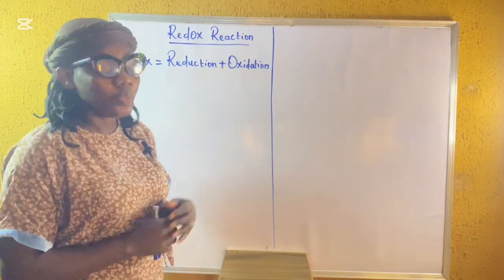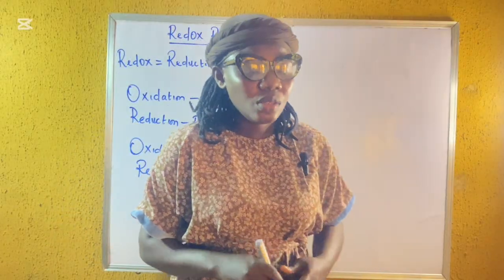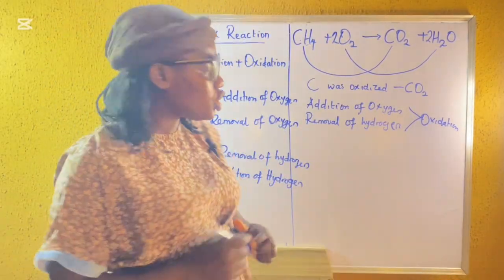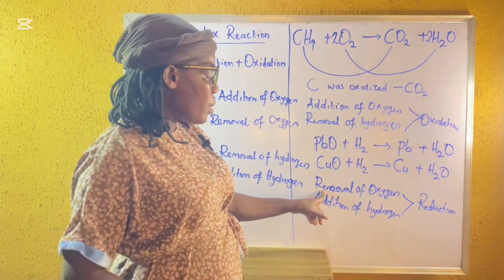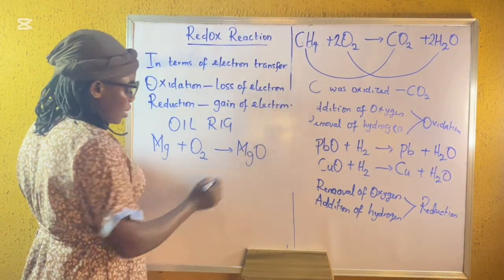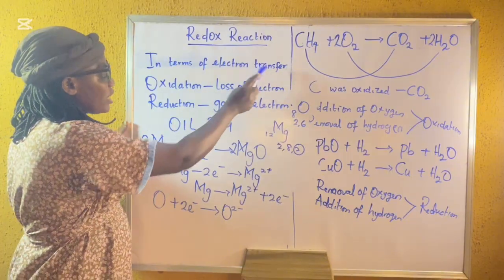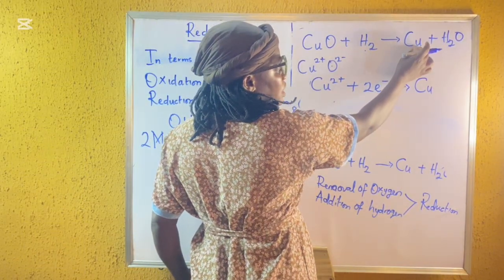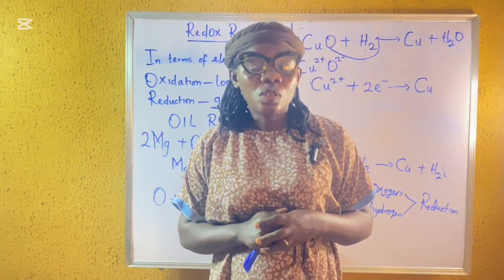Understanding Redox Reactions: Oxidation and Reduction Explained Simply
In this lesson, we begin our chemistry series on Redox reactions. You will learn the meaning of redox reactions, the difference between oxidation and reduction. This video is designed for secondary school, tertiary institution and exam preparation.

More redox lessons are coming, including oxidation numbers and balancing redox equations.